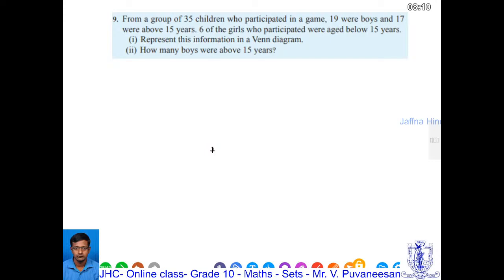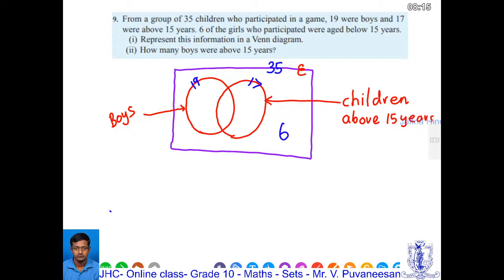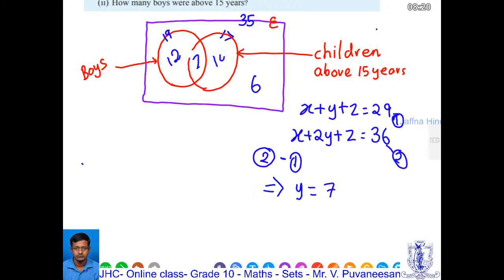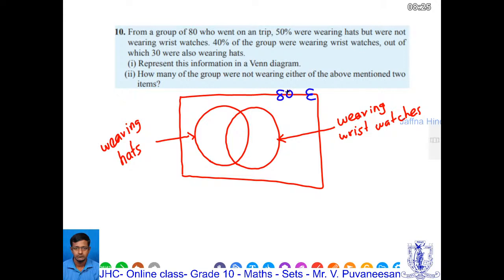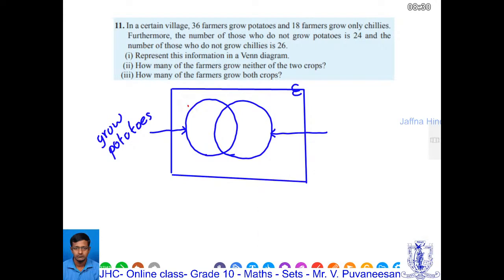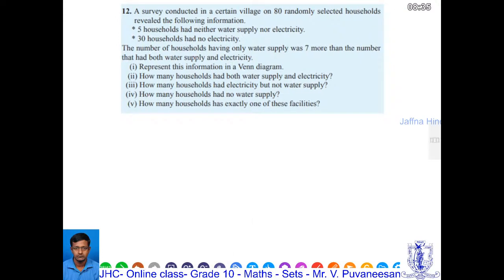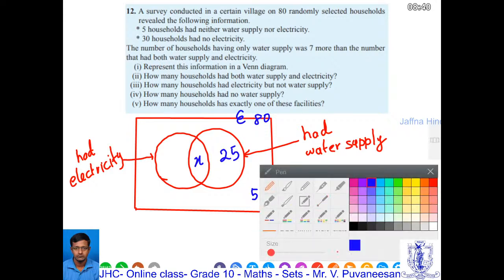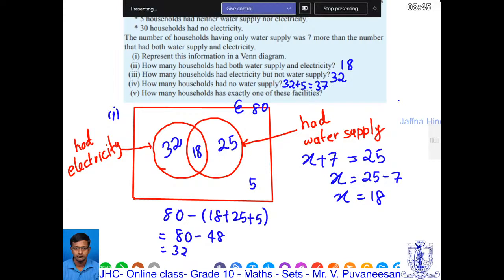Online Class - Gr.10 - Mathematics - Sets